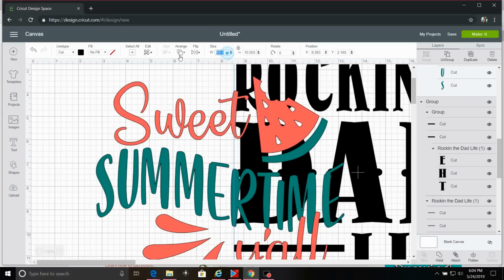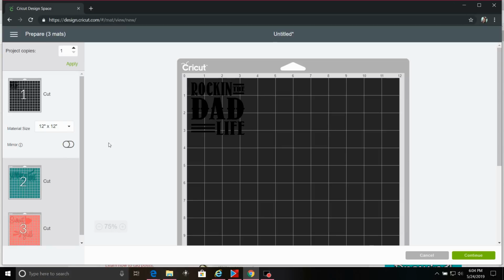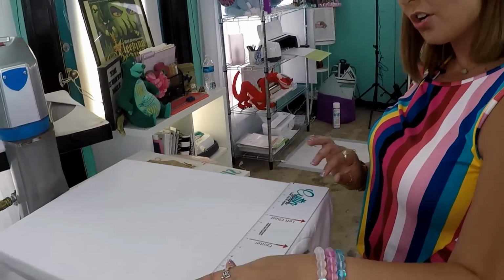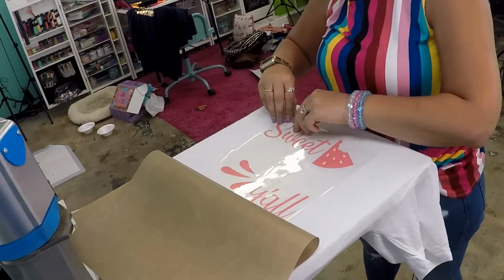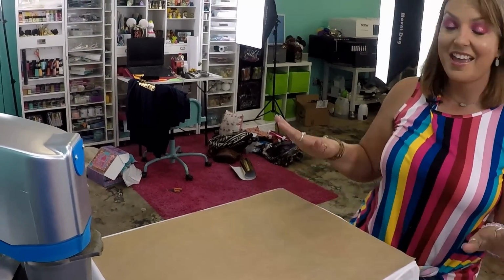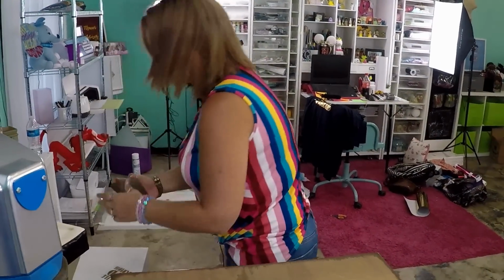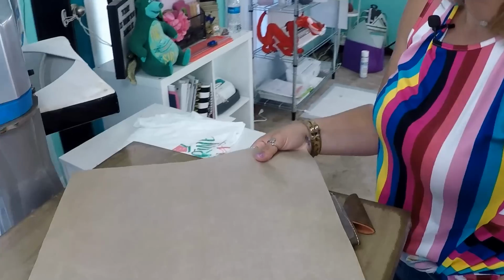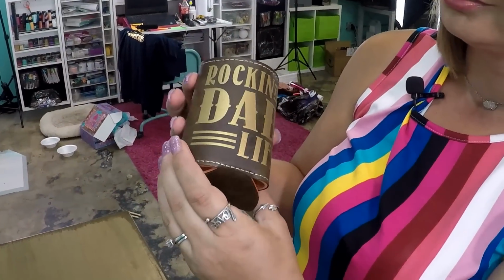June 2019 Patreon Tutorial Leatherette Can Coolers and Summertime T shirt